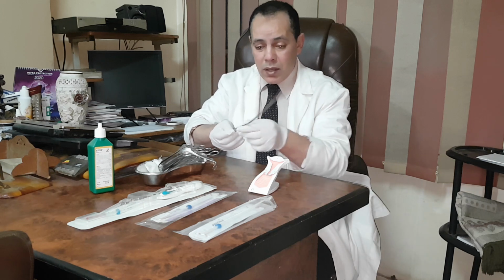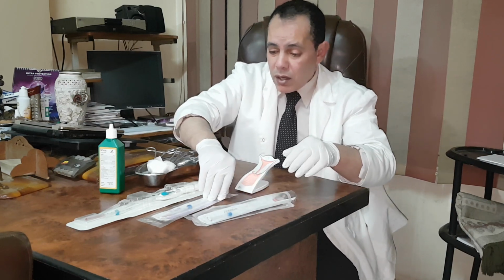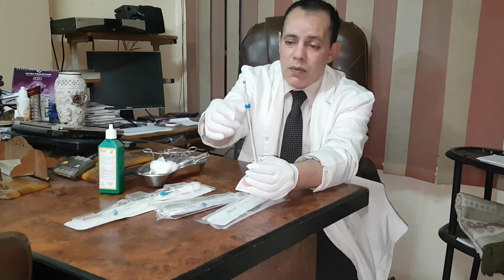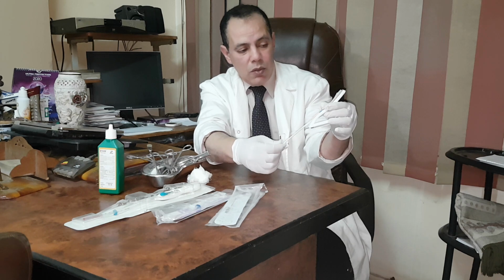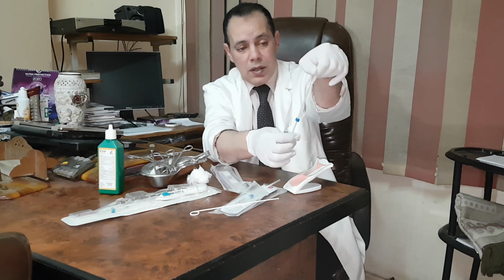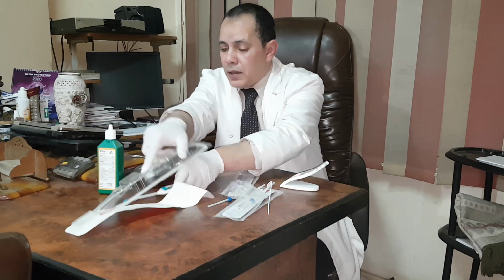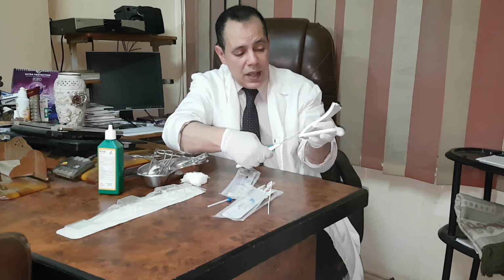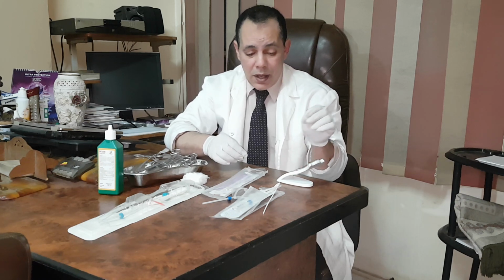Intrauterine device (IUD)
Intrauterine device